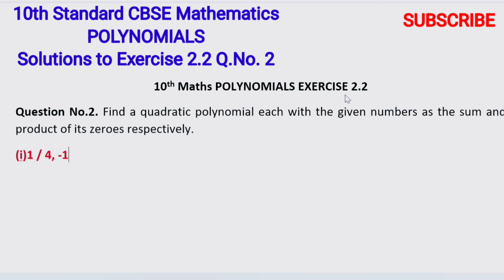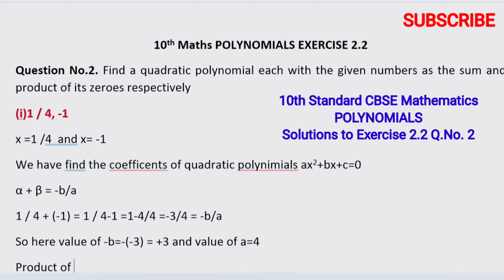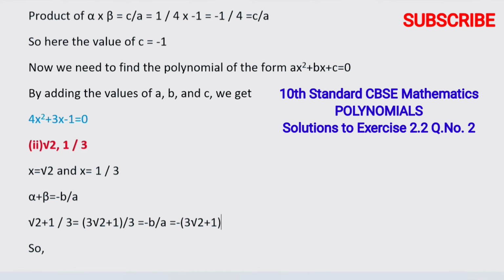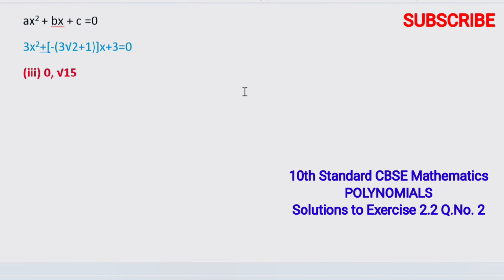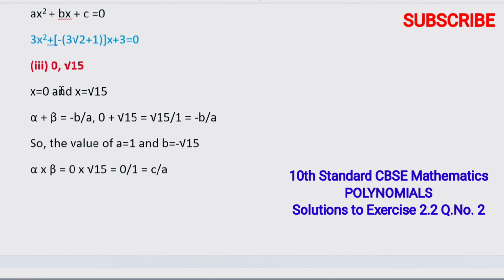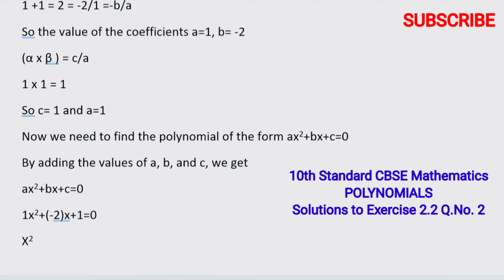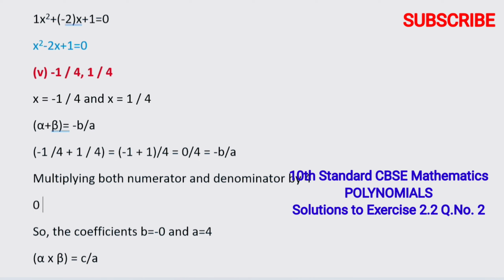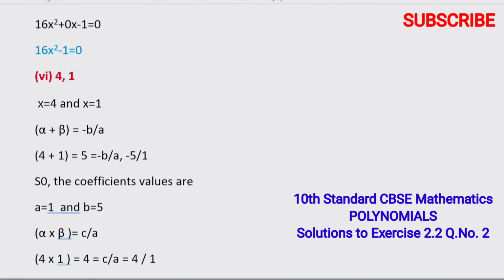10th mathematics | NCERT solutions | Polynomials Exercise 2.2 | Question no.2 | CBSE Syllabus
Polynomials | 10th Class | NCERT Mathematics solutions | Exercise 2.2/Question number 2

Please click below link for written notes on mathematics 👇

Tracking No.031